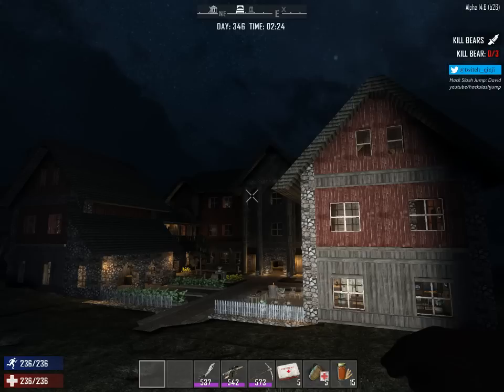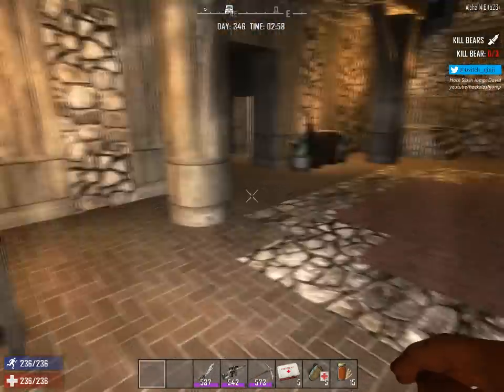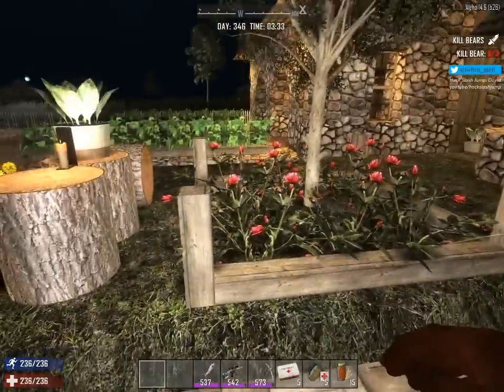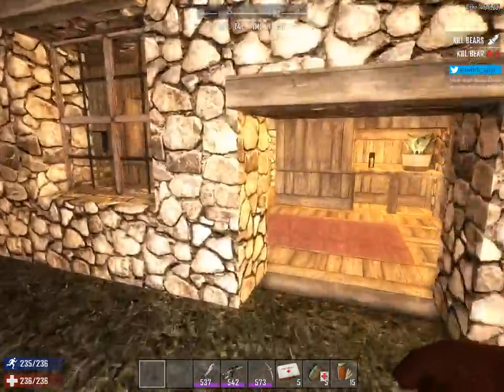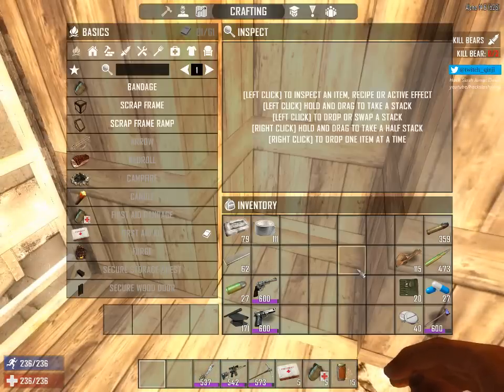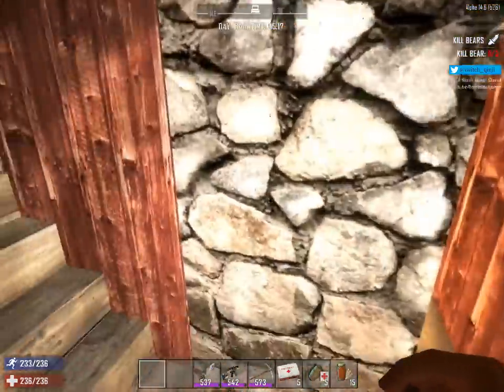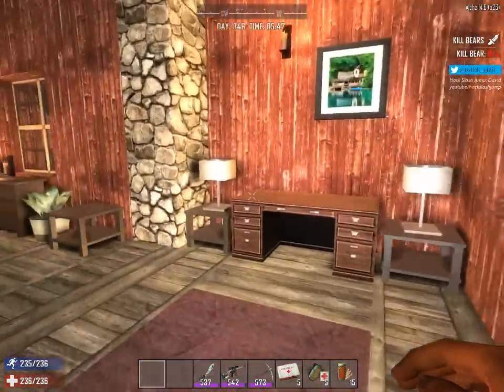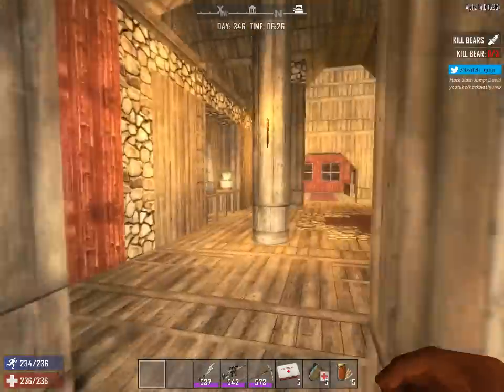HSJ David - 7 Days to Die: 14.5/6 House Tour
7 Days to Die Alpha 14 MPsurvival

House tour for the house that I built on the Deathiecus Gaming server.
Solo Project, built on unmodded survival (no cheats) in my same usual visual style but experimenting with a different house layout than my usual square floorplan.